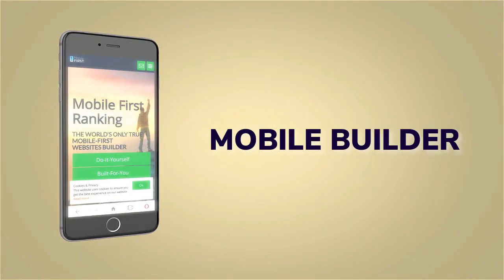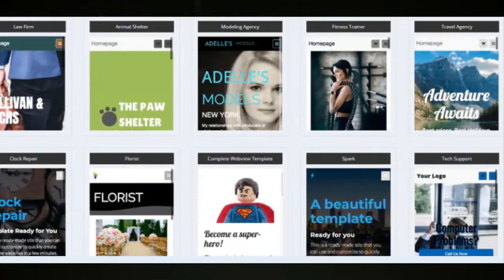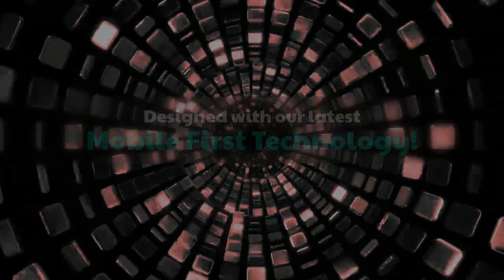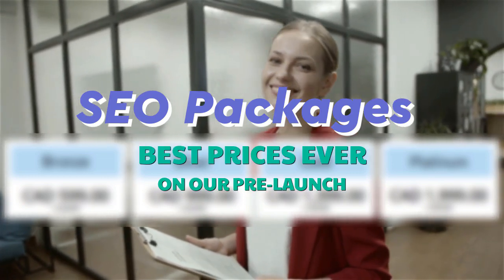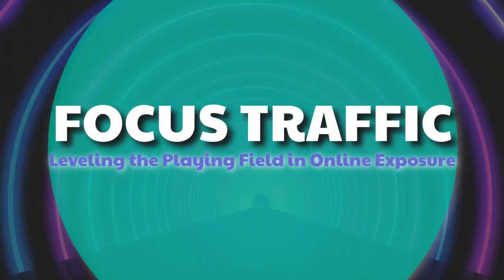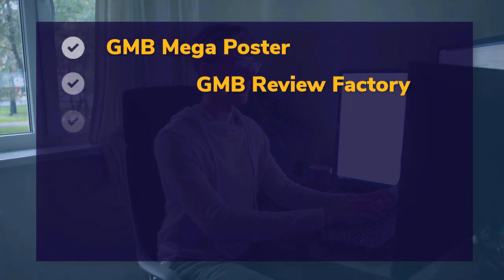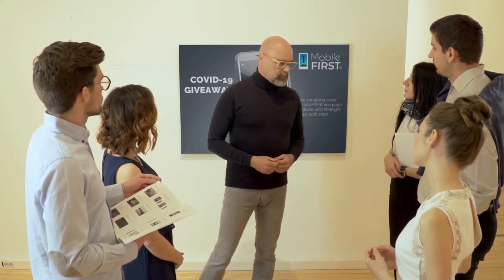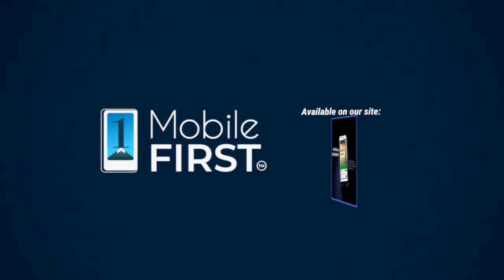Mobile First Website Design So Simple Even Anybody Could Easily Do It and for Free